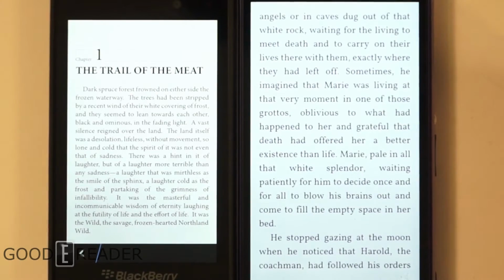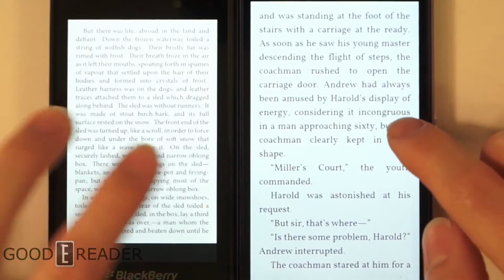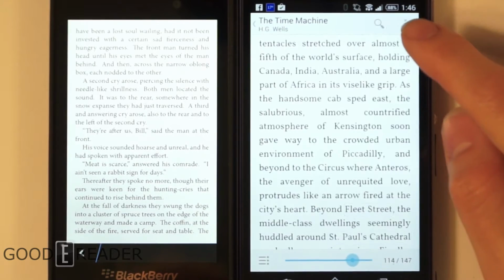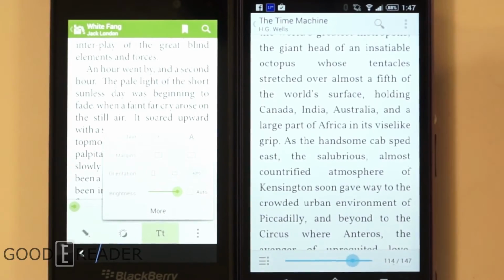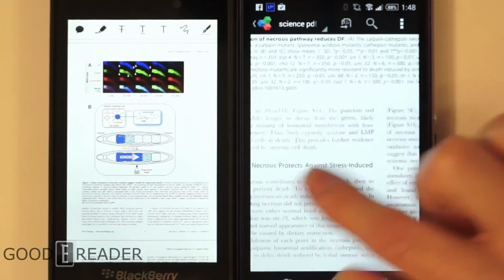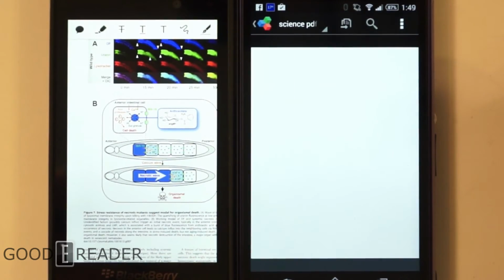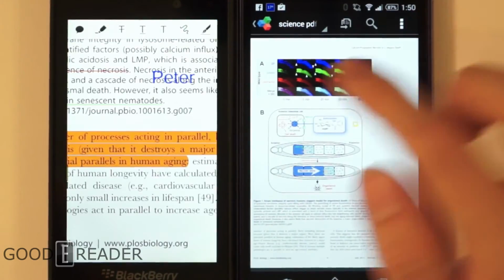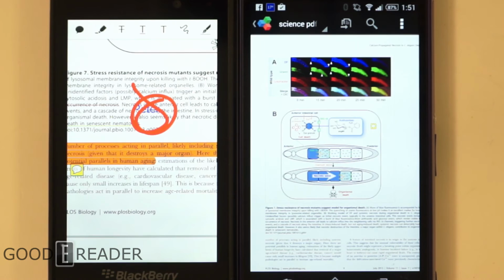Sony Xperia z2 vs Blackberry Z10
It's a battle of the Z's! Z2 from Sony against the Z10 from Blackberry. We show you how it is to read on both of these devices so you can tell for yourself which is the right phone for you. This video will show you both e-Books and PDF files.